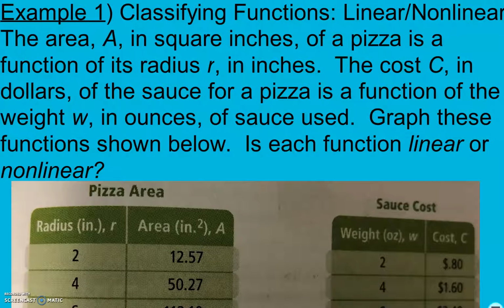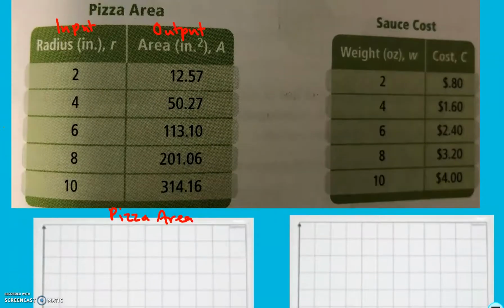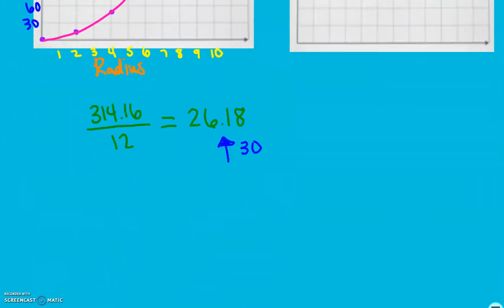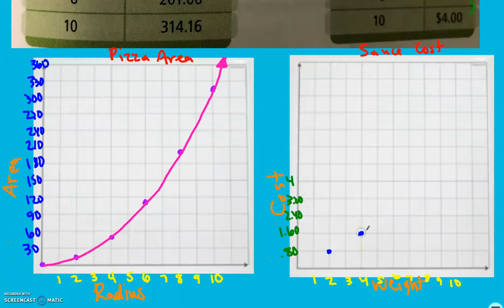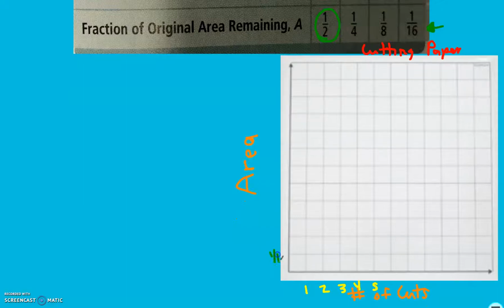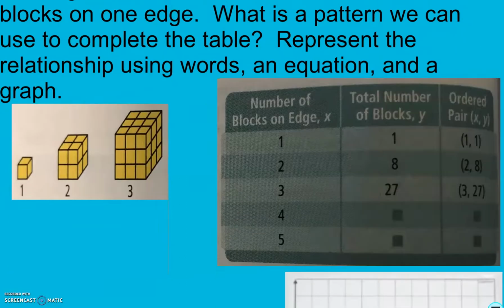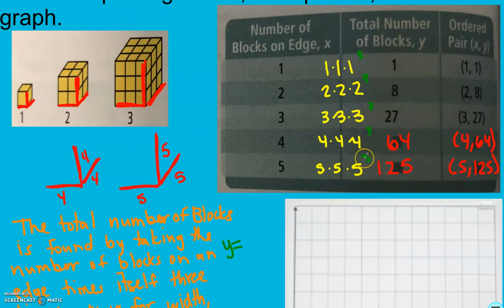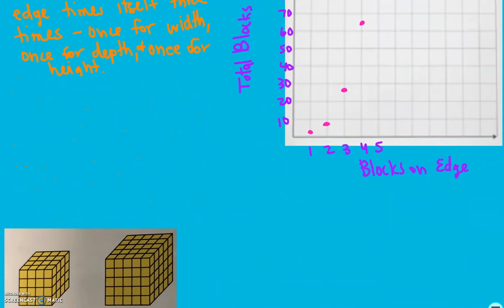Algebra 1 Section 4.3 pt 1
Patterns and Nonlinear Functions